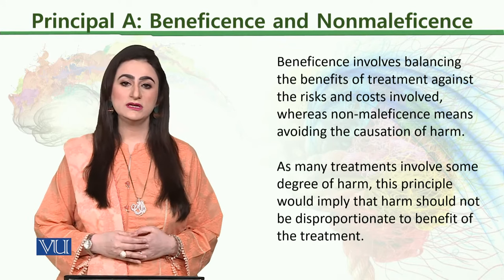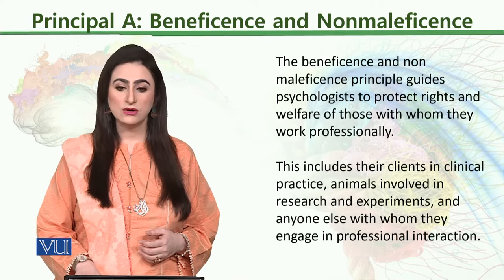PSY611_Topic016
PSY611 - Ethical Issues in Psychology
By Dr. Amina Muazzam